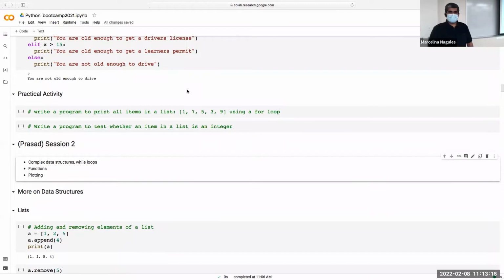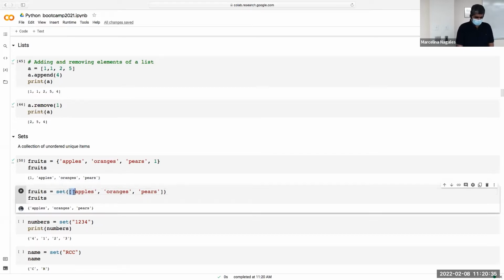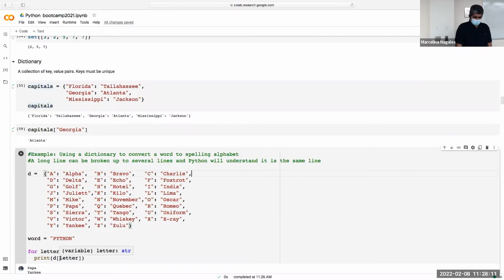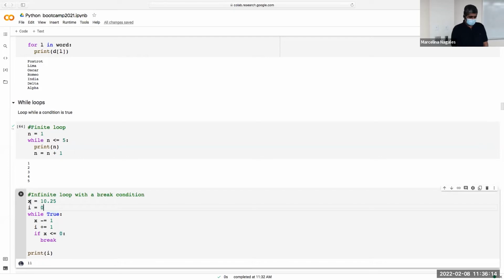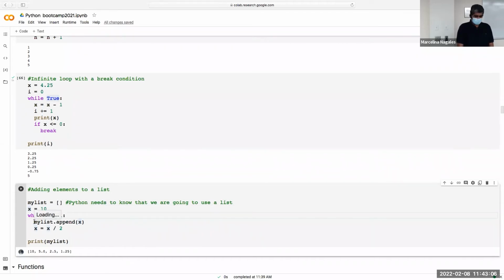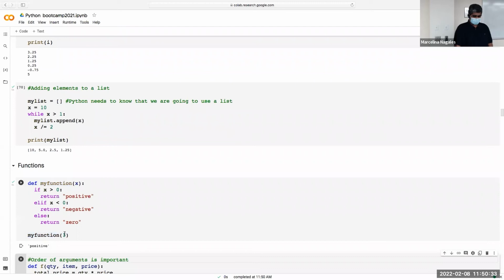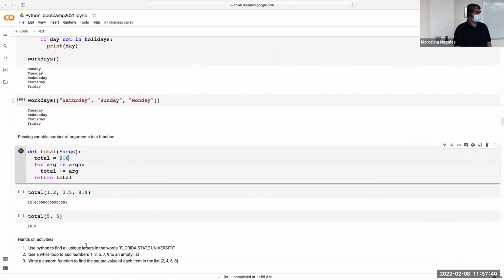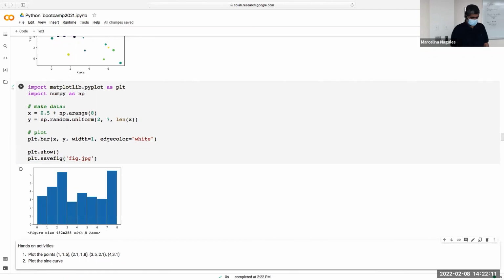Session 2 - Intermediate concepts in Python programming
• Complex data structures, while loops
• Functions
• Plotting